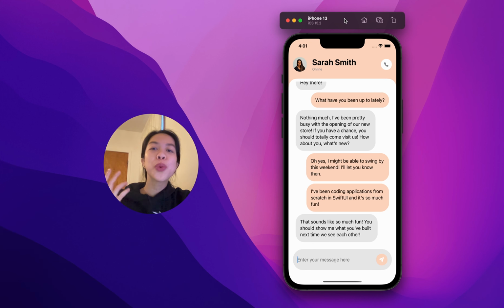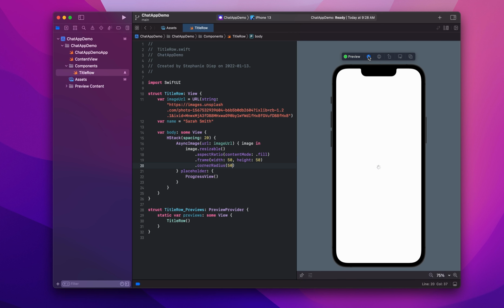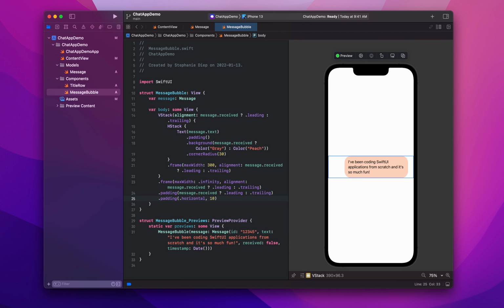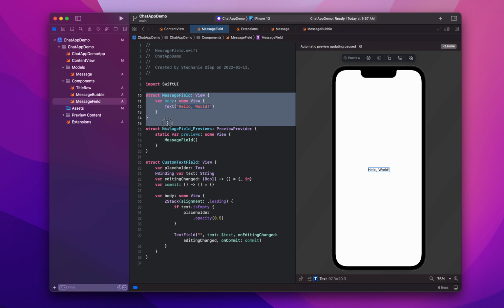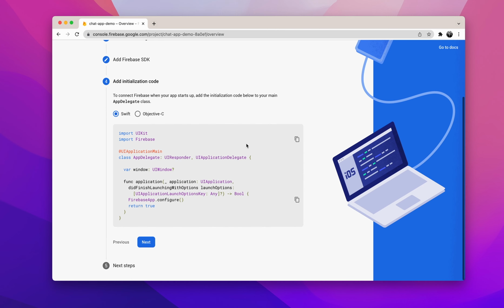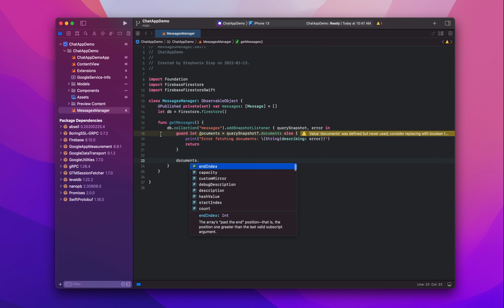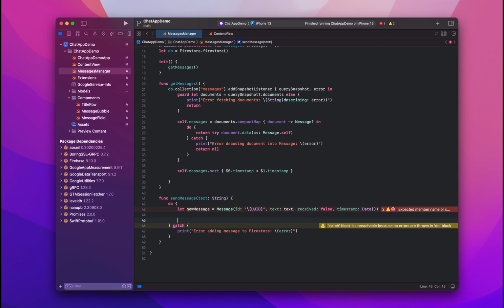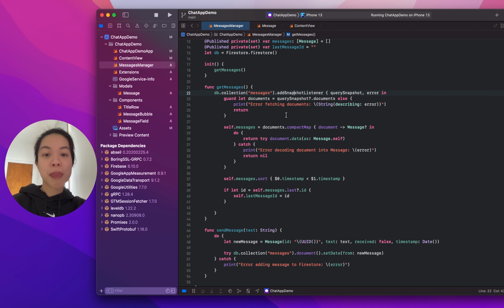Build a SwiftUI chat app with Firestore from scratch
💬 Build a chat application with real-time updates from scratch in SwiftUI, with Firebase Firestore
In this tutorial, you'll learn how to code all the components required that make up the chat view, create and configure a Firebase project, connect Firebase to the app, and read from and write to Firestore, with real-time updates - meaning the chat conversation will be updated instantly when a new message is added to Firestore.

🎞 Video timestamps
➡ Part 1 - Create project, components and model
0:00 - Introduction
1:40 - Create Xcode project
2:51 - Update Assets folder
4:34 - Code the TitleRow
9:03 - Create the Message model
10:31 - Code the MessageBubble

➡ Part 2 - Finish UI and configure Firebase
18:34 - Code the MessageField
23:24 - Create Firebase project
26:01 - Add Firebase SDK and initialization code
28:29 - Create Firestore database
29:34 - Add data to Firestore

➡ Part 3 - Read and write with Firestore
32:07 - Call the data with real-time updates
40:13 - Writing to Firestore
43:42 - Scroll to last message
48:04 - Conclusion